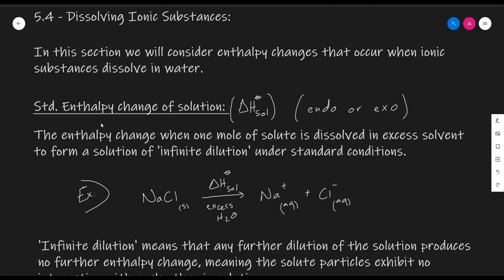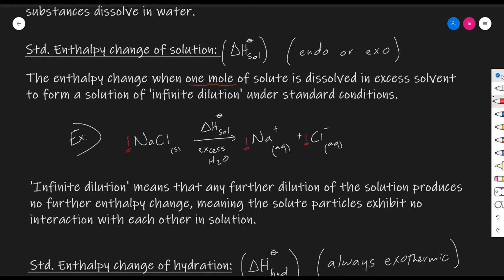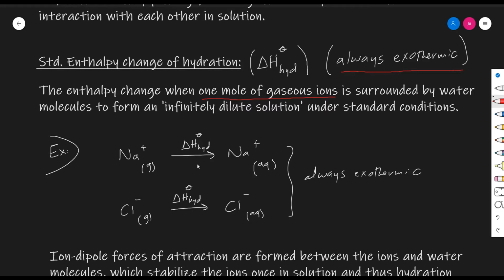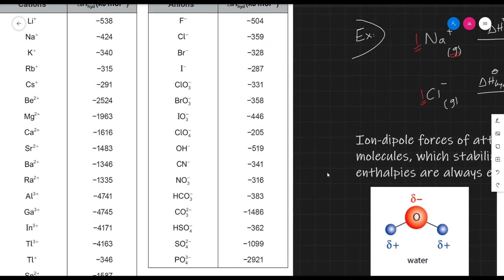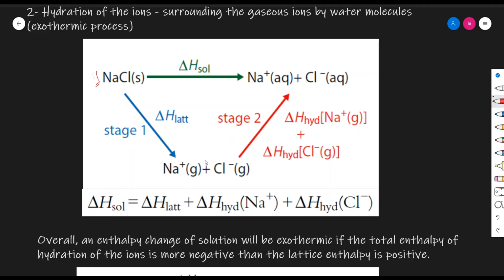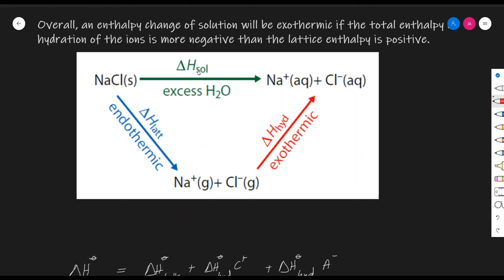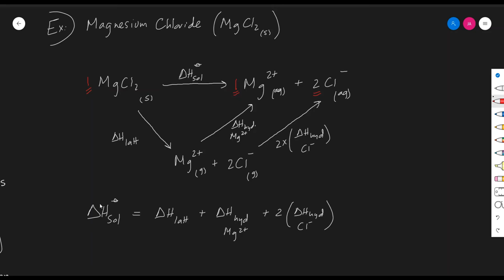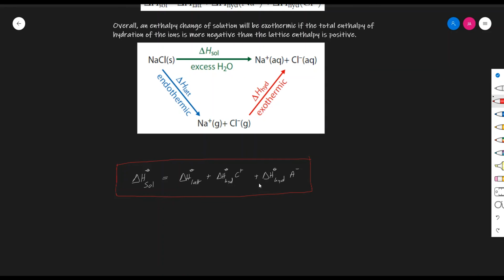(Video #1) 5 4 - Dissolving Ionic Substances (Hydration Enthalpy)